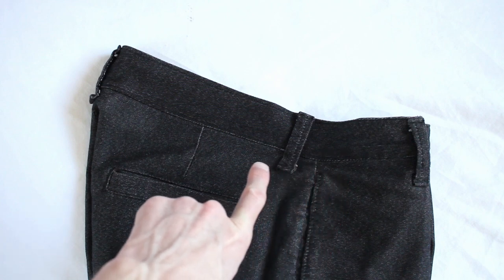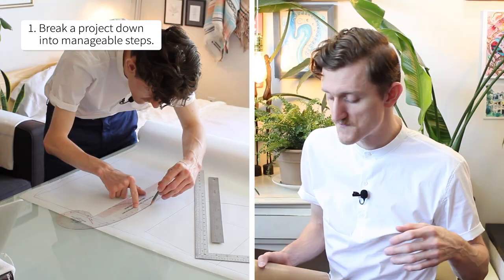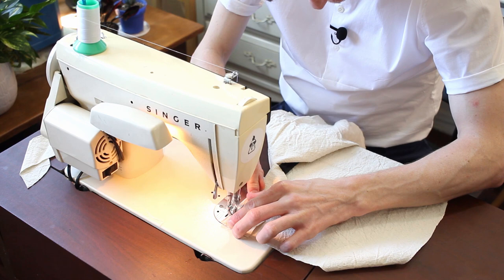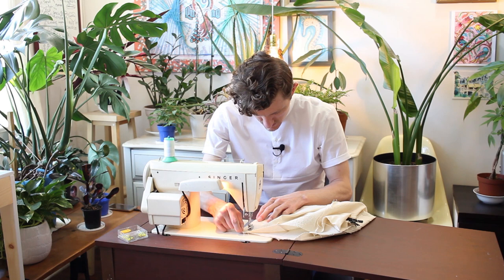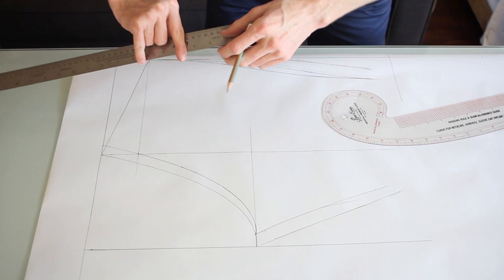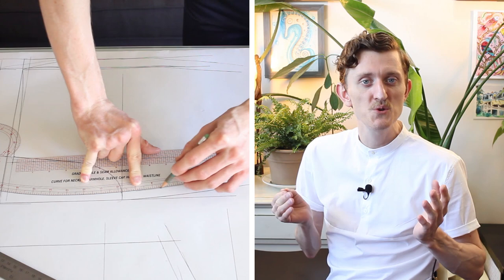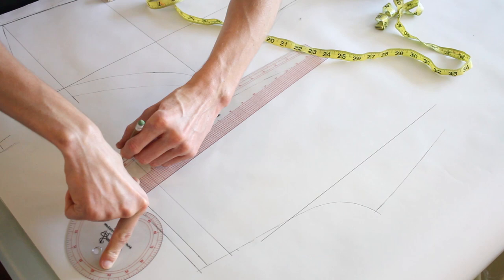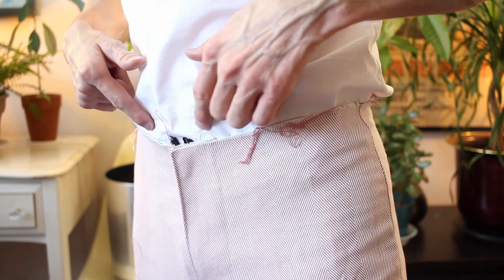How I've Learned to Sew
Sewing consistently for the last several years, I've been developing a way in which I create and sew.

It's about breaking down a project into a series of smaller steps that are manageable to attempt. All of these steps are bundled into iterations and after several improvements in each iteration, I've ideally figured out exactly how to make the final project. Lastly, there's always a few tiny details that I go back in and fix because, well, I want to impress myself.